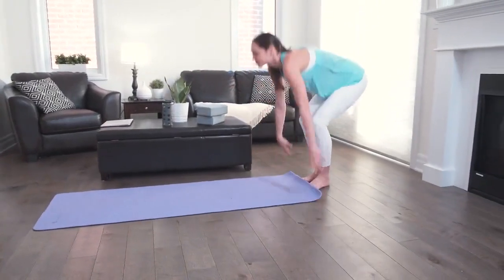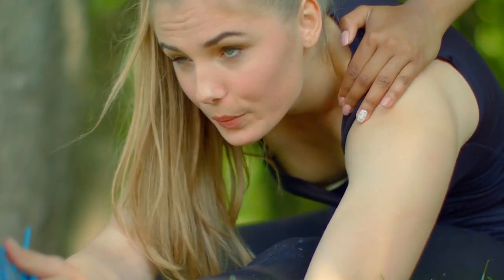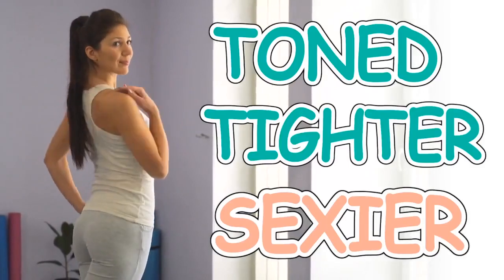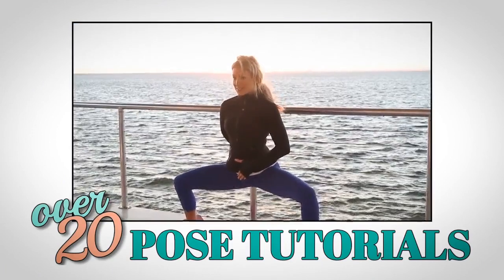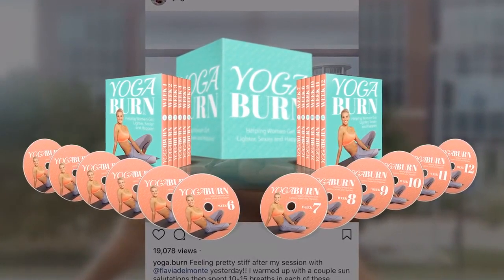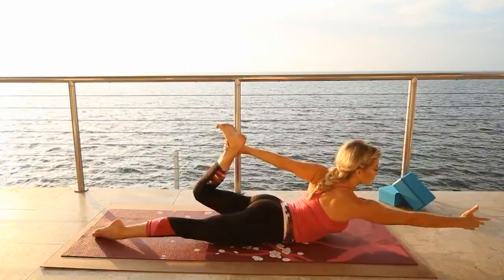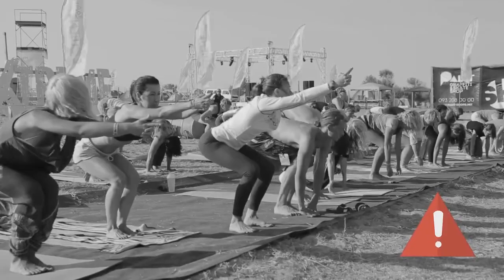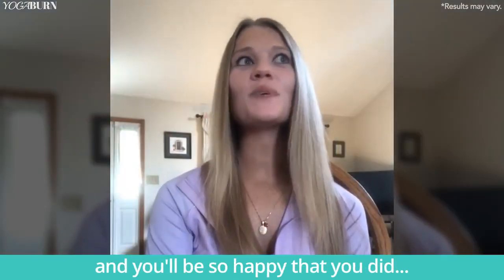Yoga Weight Loss Challenge! 20 Minute Fat Burning Yoga Workout Beginners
Grab Your $10,000 Now!

Weight Lose yoga workout in just 7 days

Fasting once In one week .

Start losing weight following your own eating plan. Lose weight while eating. Lose weight and enjoy your food.

THINGS NEED TO FOLLOW:-

•AVOID CHILLED AND FROZEN THINGS

•MAKE A COMMITMENT WITH YOUR DAILY EXERCISE

•STAY AWAY FROM ALL KIND OF PROCESSED FOOD(SWEET, SODA, SUGAR, BREADS N PACKED FOOD)

• DRINK LOT OF WATER WHOLE DAY(TRY TO DRINK WARM WATER 10-12 GLASS PER DAY)

• 1 CUP HOT WATER WITH LEMON SLICE (2/3 time in a day in sip - sip pattern).

Limit snacking through out the day only 3 meals .

Avoiding eating after sunset.

TRY Fasting At least once in a week.
PRACTICE ROUITINE
Monday, Tuesday Wednesday, Thursday Friday , ( Morning Practice with me ).

Evening Practice Routine.
everyday.
First week = 15 minutes Warm up, 11 sun salutations rounds.
second Week = 15 minutes warm up and 21 sun salutation rounds.
third week = 15 minutes warm up and 31 Sun Salutation rounds.
Fourth week = 15 minutes warm up and 51 sun salutations rounds.

Science Based Health & Fitness Tips for Getting a Healthy Body.Advice on Weight Loss, Lose Belly Fat, Muscle Building, Natural Home Remedies & Health Conditions.
❤️ Starts Your Life to be Healthy
🍎 Weight Loss Tips 4 U
👉 Start here your Weight Loss Journey
Others Social Madia:
Medium...